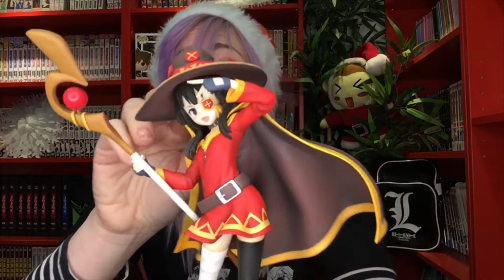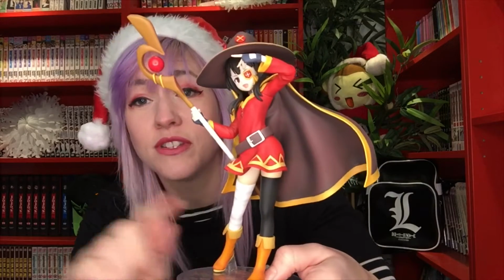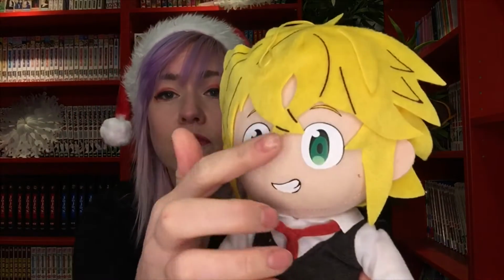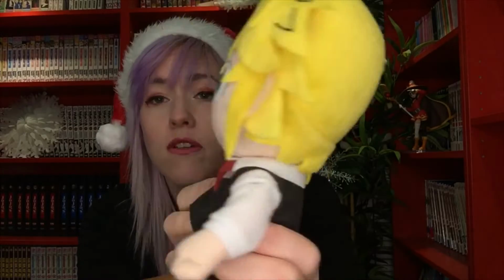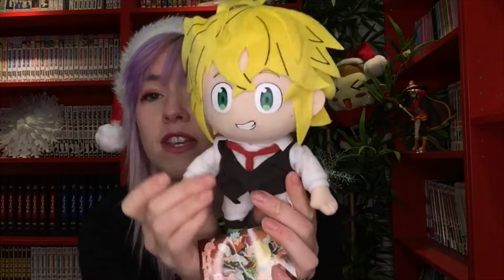🔥HOT PICKS🔥 Week 2 December 19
Kingdom Hearts 3 Sora POP! Vinyl